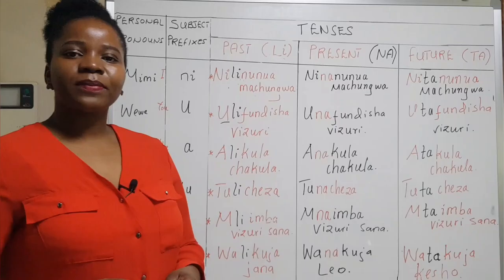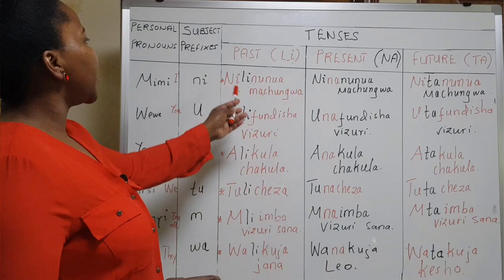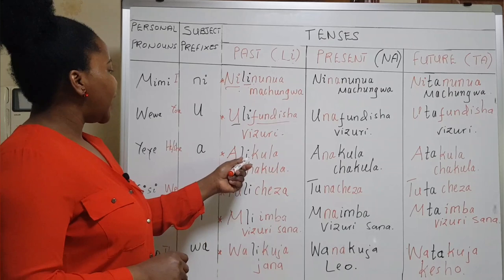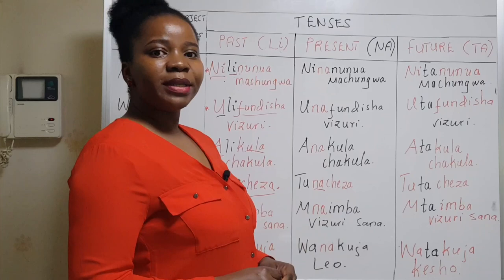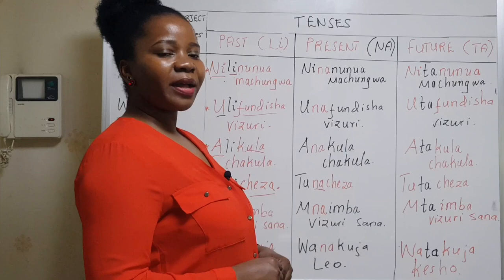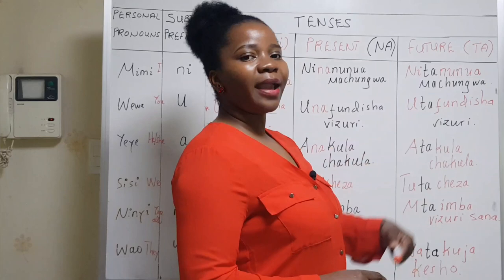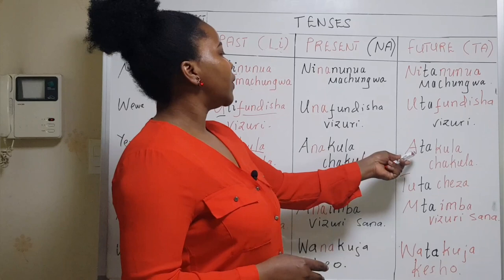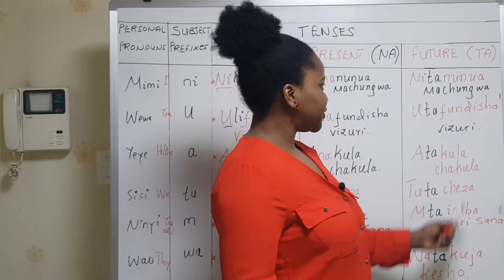SWAHILI SENTENCE CONSTRUCTION ...BEGGINERS LEVEL..LESSON #5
In this video you will  learn how to construct simple sentences in defferent tenses,like past tense,present tense and future tense.